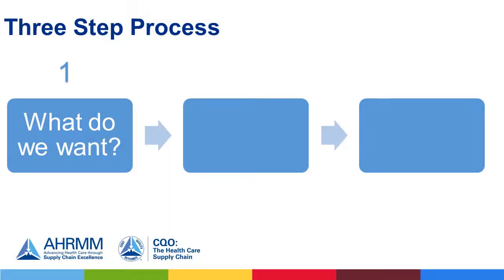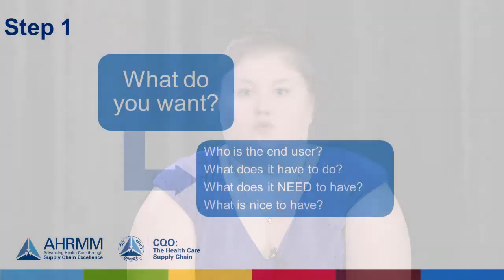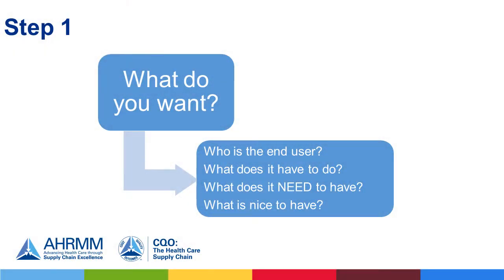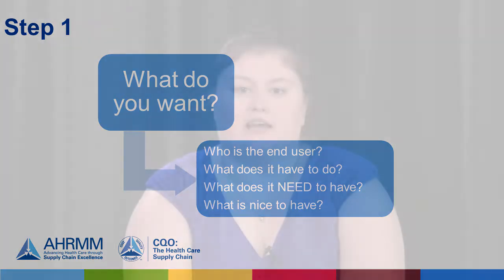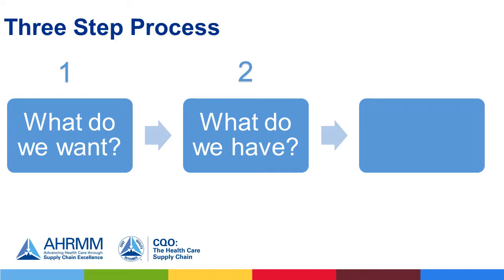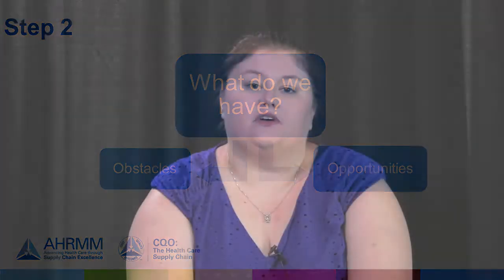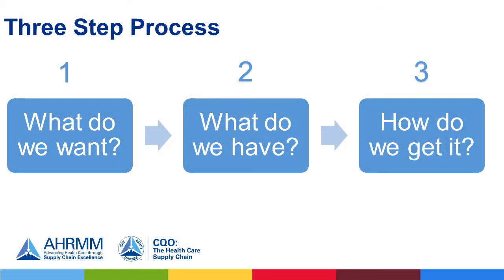Three Questions to Drive Progress toward Actionable Metrics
Jessica Campbell, Senior Data Analyst at BJC HealthCare, shares her three steps or questions she uses when rolling out planning projects, building tools, and rolling out metrics that lead to actionable metrics.